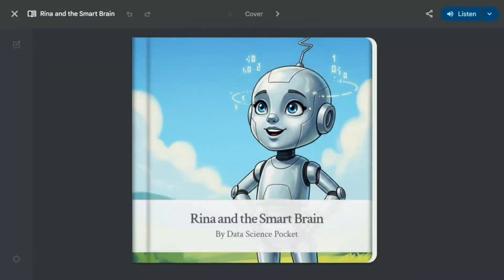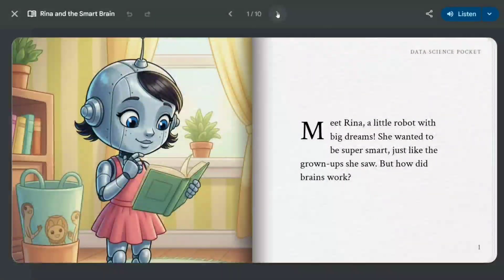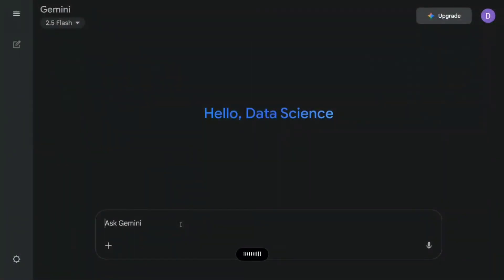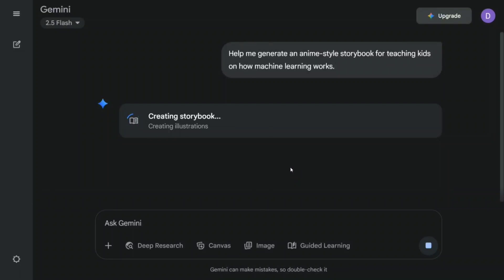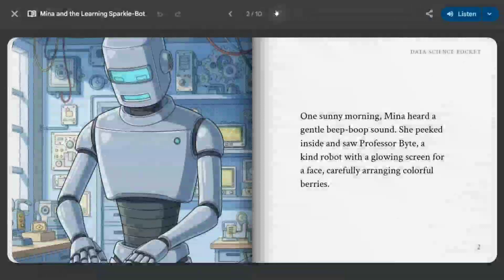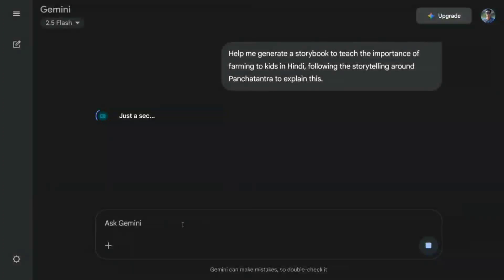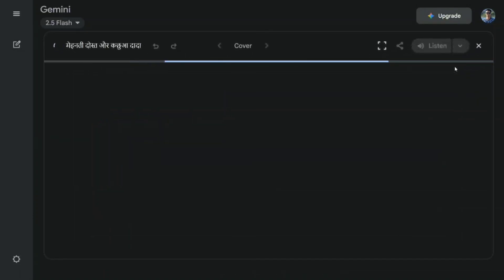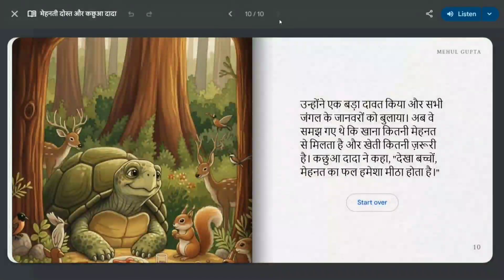Free AI Comics Generator : Google Gemini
Google Gemini now supports free comic creation using AI